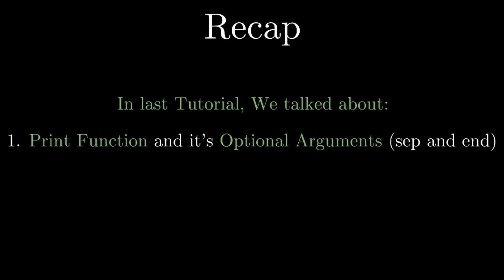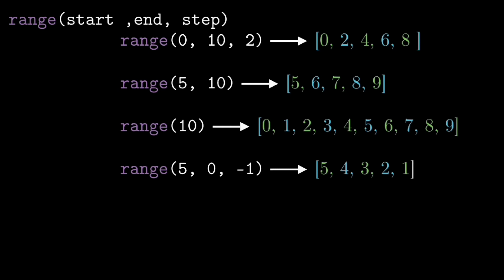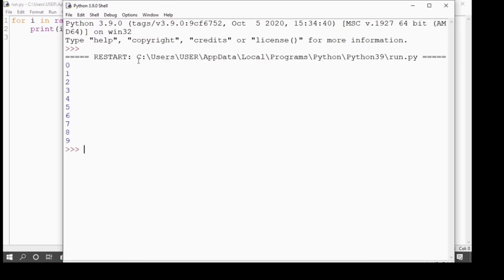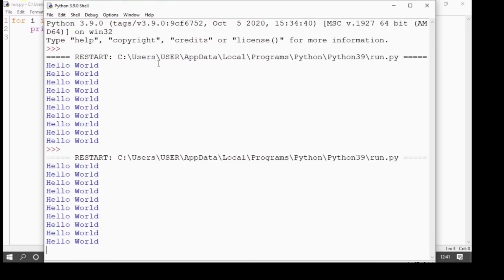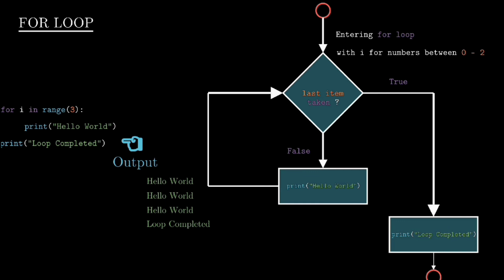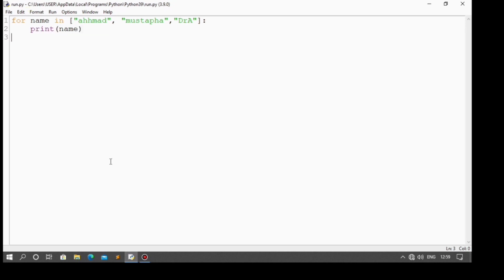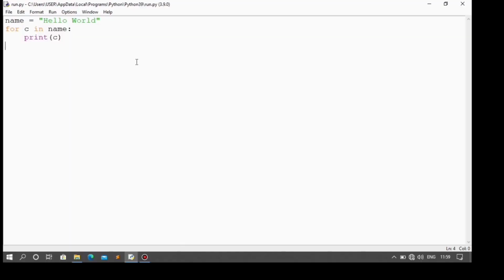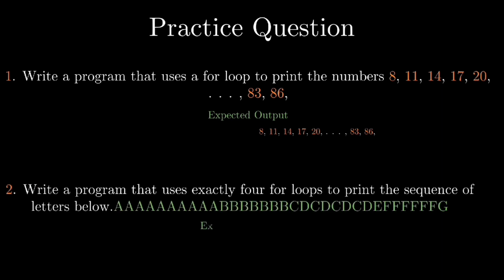Python Tutorial For Absolute Beginners # 3- For Loop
Generally in programming, There are two form of repetition.
There is the counter controlled repetition and the sentinel control repetition.

In this video Tutorial which will be the first video on for loop, I explained the counter control repetition and how it is related to the for loop in python, I explained the range function and it's quirk behavior and how to use for loop with other iterables.

In the last part of the tutorial, I pointed out the common errors to watch out for when using the forloop and I gave a practice question

Video Content

00:00 : Intro
00:17 : Recap on last Tutorial
00:03 : Things to cover
00:40 : Looping
02:00 : Range Function
08:26 : Animation to Explain For Loop
11:02 : For Loop with other Iterables
14:00 : Structure of For Loop
15:16 : Errors to watch out for
16:39 : Practice Question
17:20: Outro

🔰Animating Python